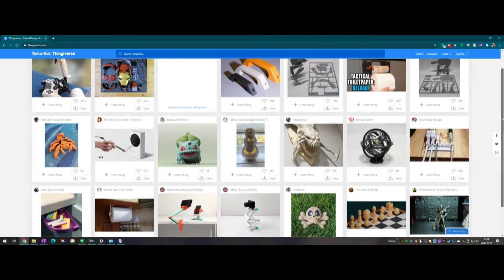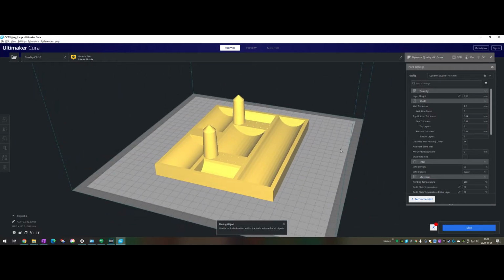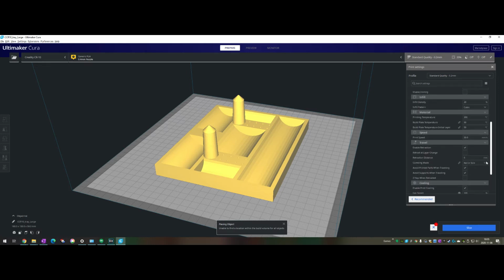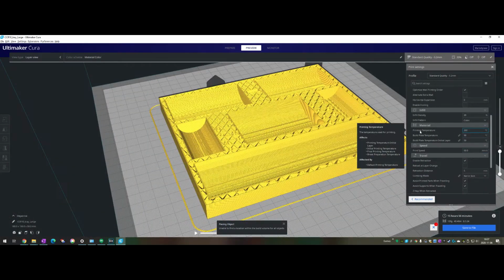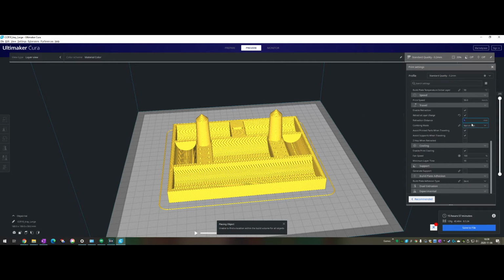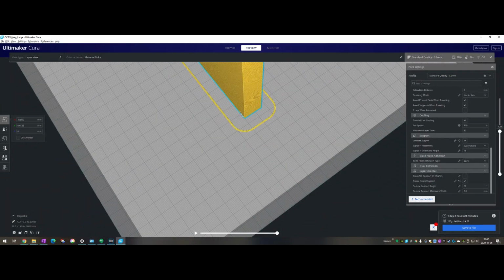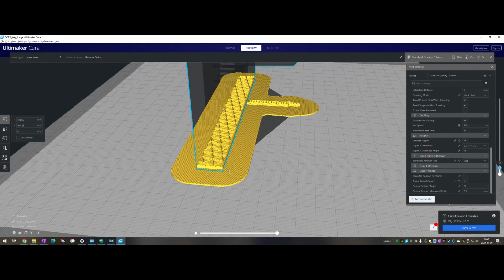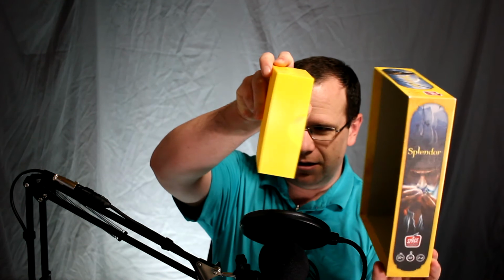3D Printing Setup Tutorial & New TIMELAPSE Footage Style. Part 1 of 2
Lets setup a print in Ultimaker Cura, this two part set will start with the PC setup of a part. When part two comes out we will finalize preparing the model, and setup the actual printer. This post was requested by a co-worker. I hope it helps them in their 3d adventures.

Slicers can be a bit intimidating, and sometimes just getting to the basic start seems monumental, this simple rundown on some of the basic settings within Ultimaker Cura should help reduce the foreboding sensation produced by these apps.

One of the builds I do side by side with my old style to show the difference of improvement. The new style is similar to Octoprint or Optolapse, but I didn't use any additional electronics on this change.

Special thanks to Devon Montes from the Make Anything channel, who inspired my drive to setup my new style of timelapse from his video in 2018 called "Hacking the timelapse."

Music used came from YouTube Music: Subway Dreams - Dan Henig and Into It - Kwon